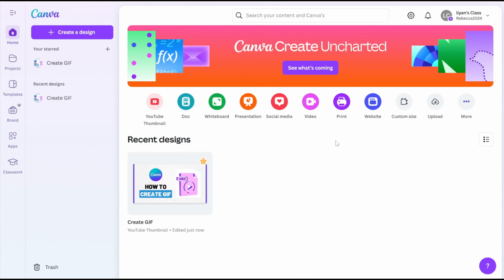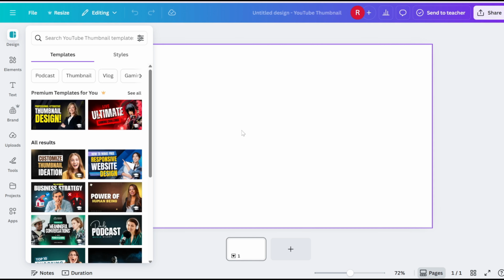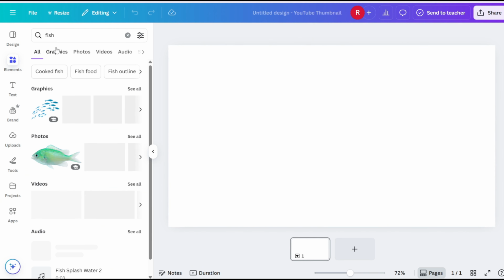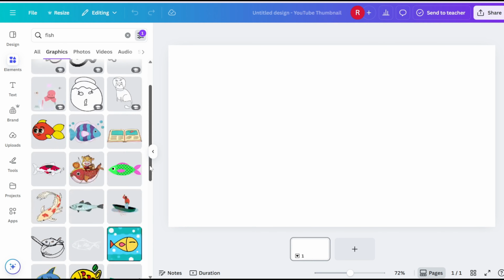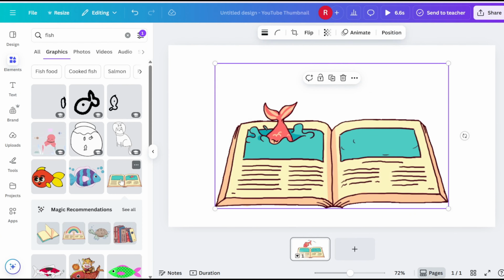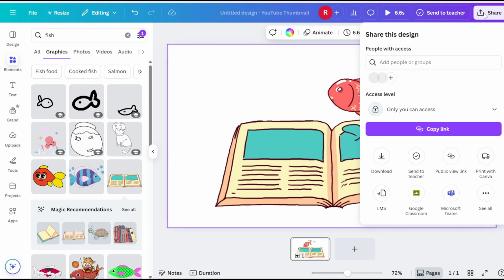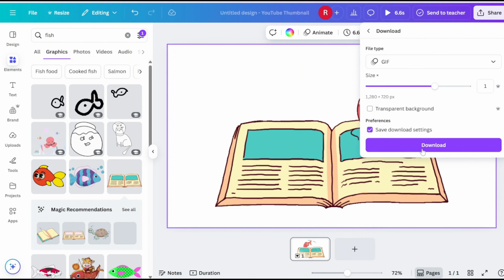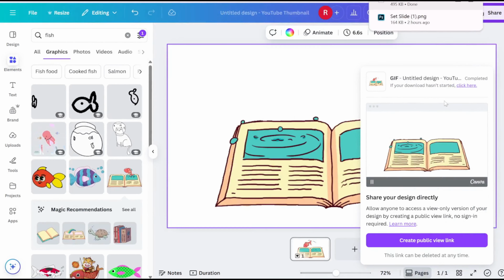How to Quickly Create a GIF in Canva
Master the art of GIF creation in Canva with this quick tutorial! Learn how to easily make eye-catching GIFs to enhance your designs and engage your audience.